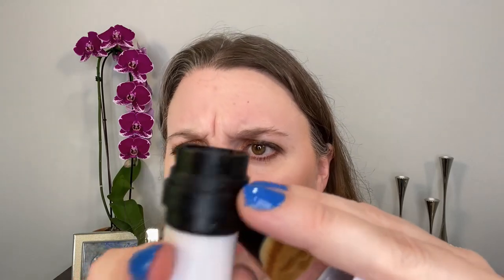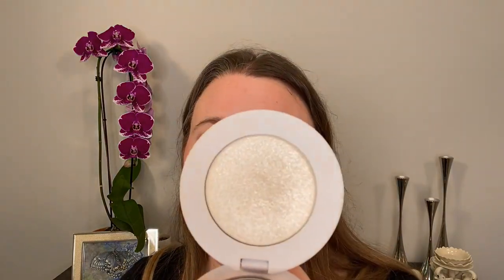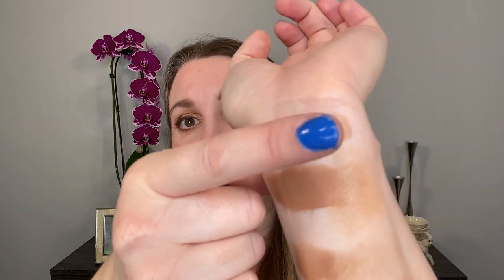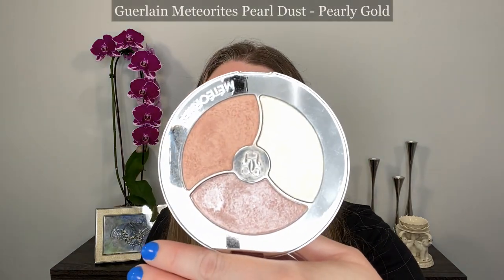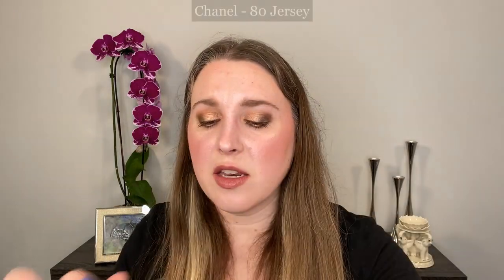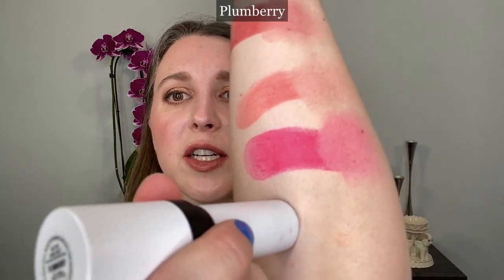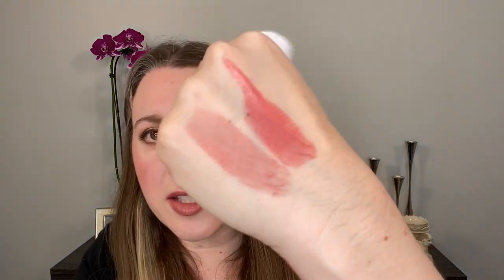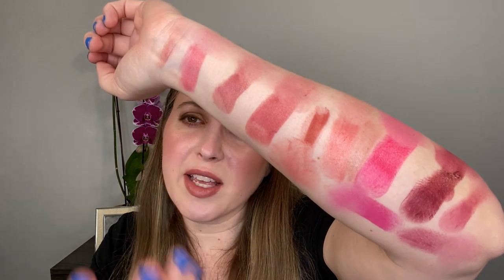MAKEUP BY MARIO FACE COLLECTION: All Cream + Powder Blushes, Sculpt Stick, Bronzer, Highlighter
The latest collection from Makeup by Mario has really impressed me! I forgot to mention that Mellow Mauve and Creamy Peach powder blushes have a tiny bit of shimmer. It really isn’t noticeable on me but I just wanted to mention it.

*Soft Pop Blush Stick – Pale Petal, Dusty Rose, Earthy Pink, Soft Coral, Raspberry, Plumberry, $28 USD
*Soft Pop Powder Blush – Mellow Mauve, Desert Rose, Creamy Peach, Poppy Pink, Wildberry, $24 USD

*Koh Gen Do Aqua Foundation – 012
*Chantecaille Le Camouflage Stylo – 1
*Dior 5 Couleurs Couture Eyeshadow Palette – 569 Golden Day, $62 USD (wrong photo online right now)

Timestamps:
0:00 Intro
1:24 Demo
10:25 Sculpt Stick – Light
13:40 Bronzer – Light
16:11 Highlighter – Opal
19:11 Powder Blushes
24:13 Cream Blushes
34:08 Thoughts
40:27 Favorite Combos
43:17 Powder Blushes
47:19 Cream Blushes & Combos

A little about me for reference:
Age: 39
Skin type: Normal to slightly dry
Skin tone: neutral but slightly cool, fair